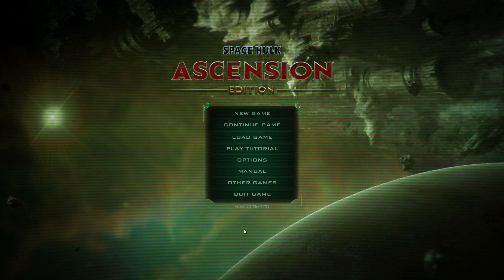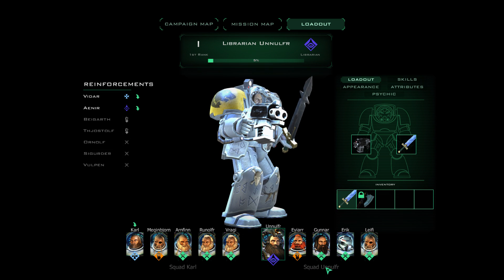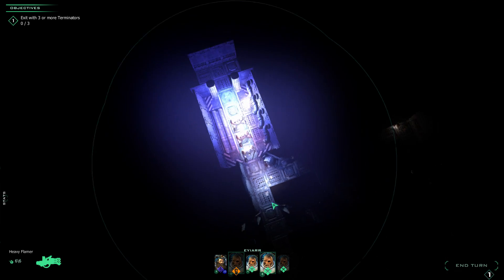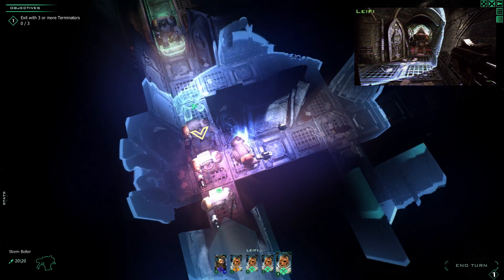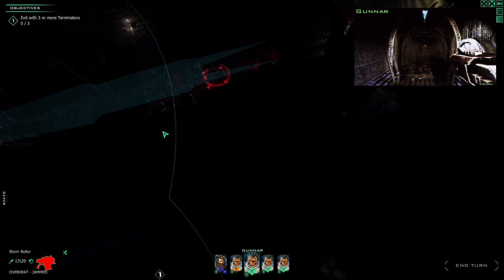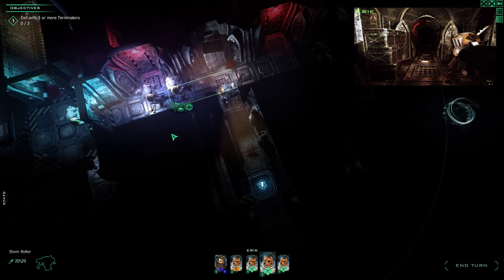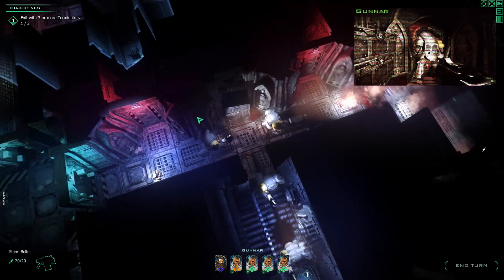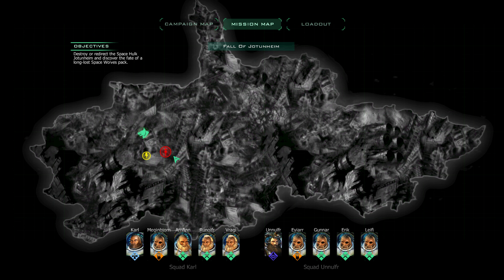Space Hulk Ascension Edition as Space Wolves Part 1 Chapter Master Roflness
Welcome to my Space Hulk Ascension Edition! This is my Let`s Play of this game in which I play as the dreaded Space Wolves chapter and we begin our quest to purge the galaxy of the filthy xenos scum that dare insult the emperors name with their existence!

Space Hulk: Ascension Edition is a 3D, digital, turn based, strategy game, which re-interprets the classic board game experience, and adds new RPG style mechanics, new weapons and missions, new enemy types, 3 playable chapters and loads of other new features to the single player experience.